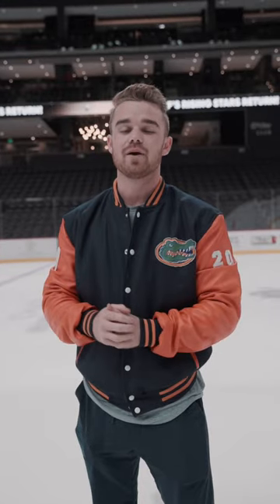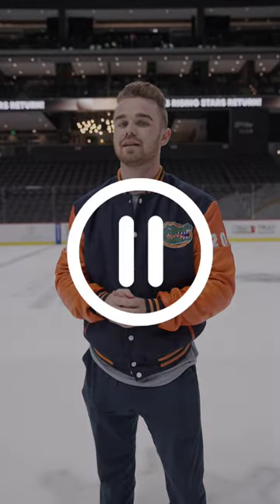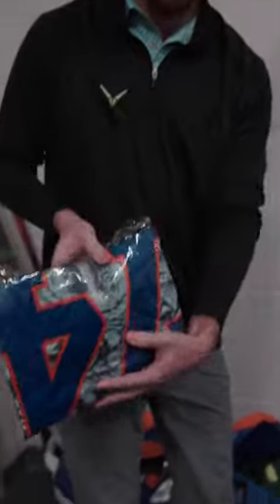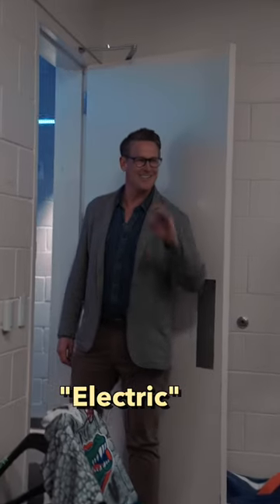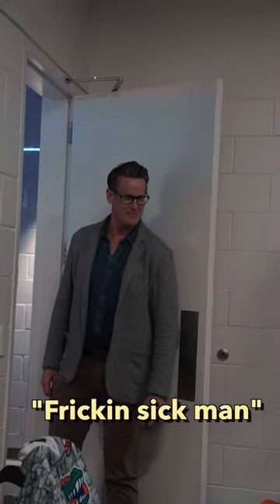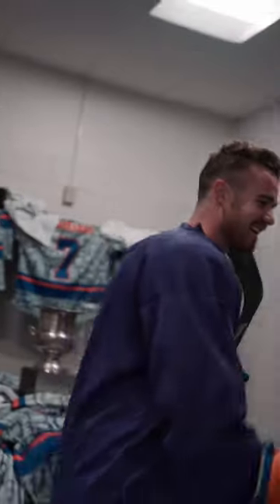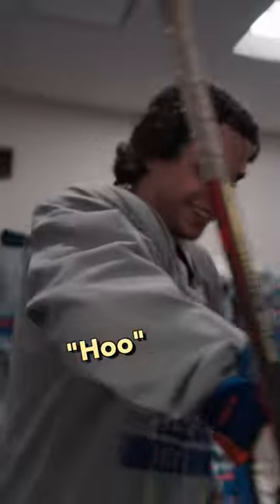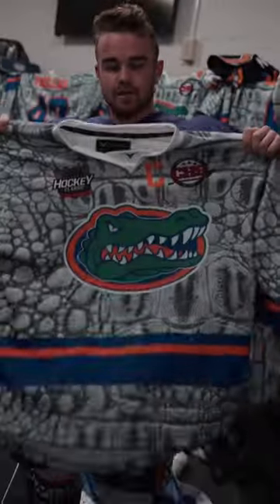Florida Gators reactions to their custom Verbero gator skin jerseys that we surprise revealed